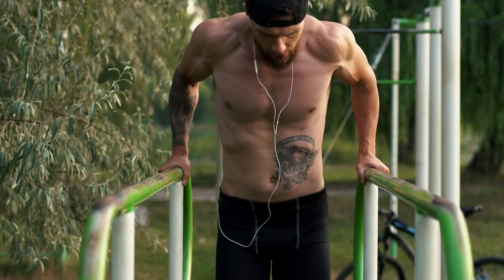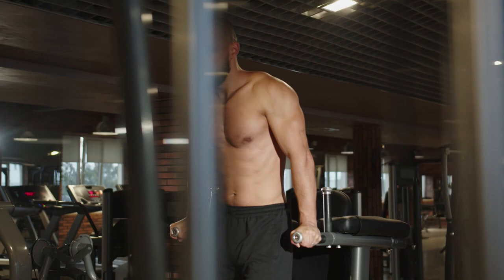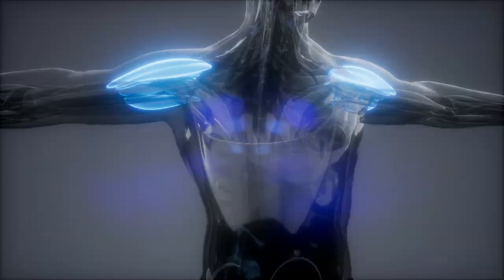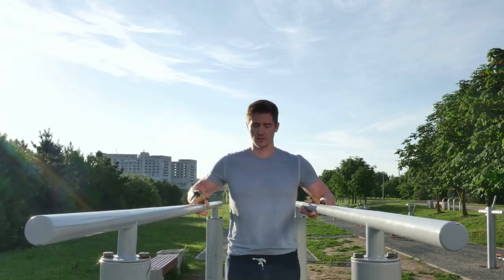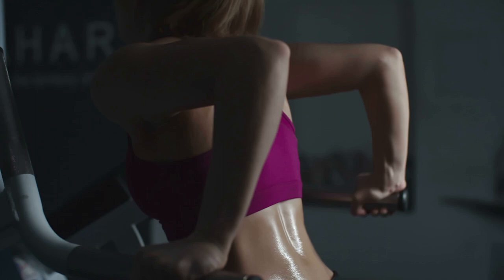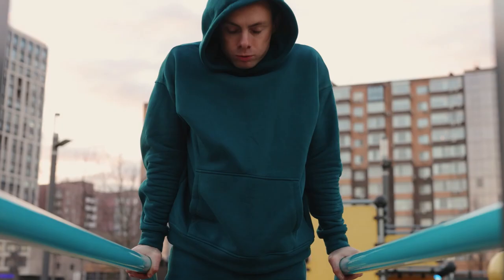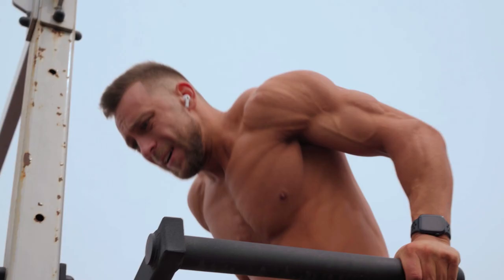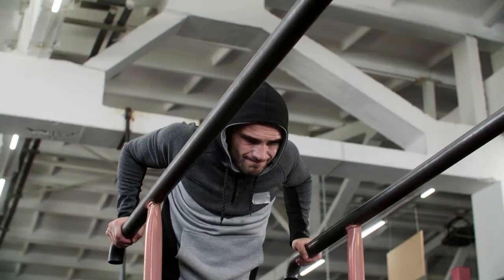What will Happen to Your Body if You Do Push-Ups on The Parallel Bars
Today we will talk about the changes that will occur in your body if you do push-ups on the parallel bars. Mistakes when doing push-ups on the parallel bars. We will also tell you how push-ups on the parallel bars affect the pectoral muscles and triceps. We will teach you the correct technique of push-ups on the parallel bars. Let's show various variants of this exercise in the chest style. Let's consider which muscles work during push-ups on the parallel bars, as well as how push-ups on the parallel bars with weight affect muscle mass gain and whether it is advisable to do push-ups on the parallel bars every day. How to start doing it from scratch.

➤➤➤WARNING!

"Joakim Karud - Classic" is free to use on YouTube, Facebook and Instagram.